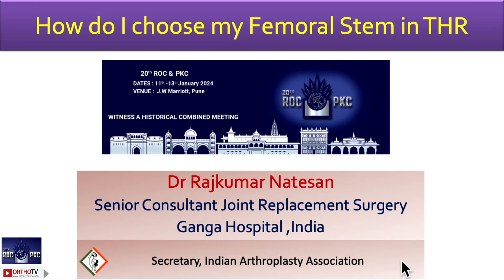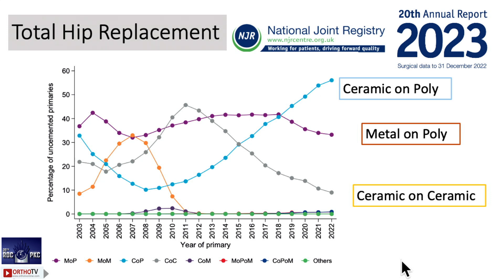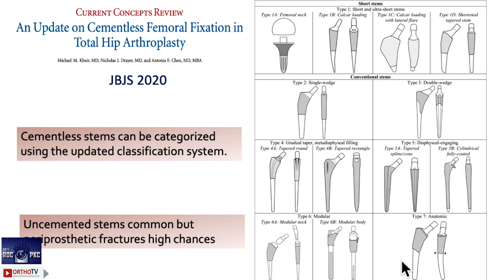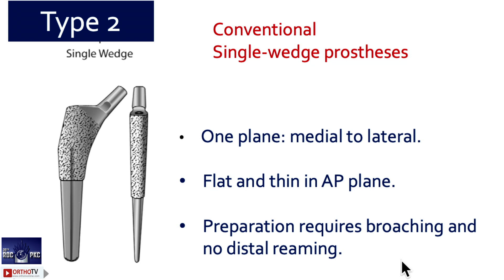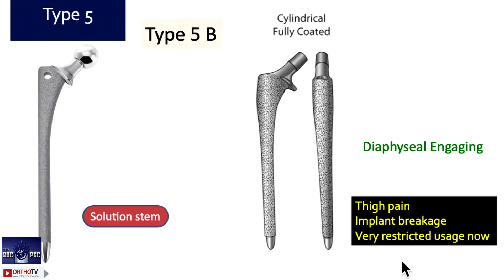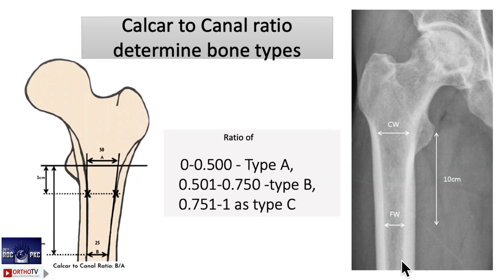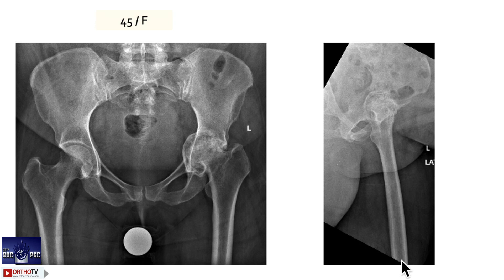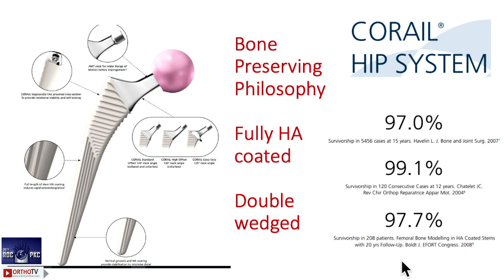ROC & PKC : How do I choose my Femoral Stem in THR - Dr Rajkumar Natesan